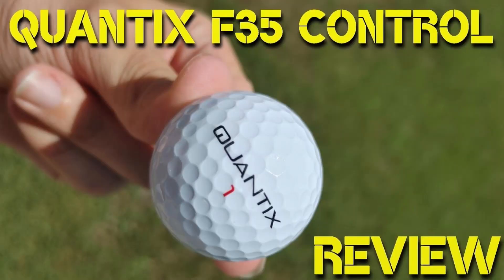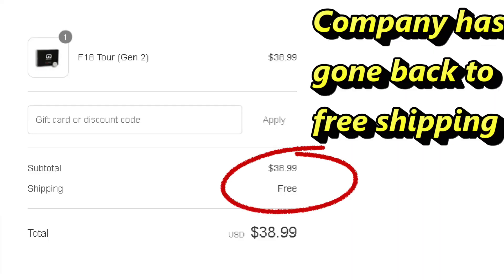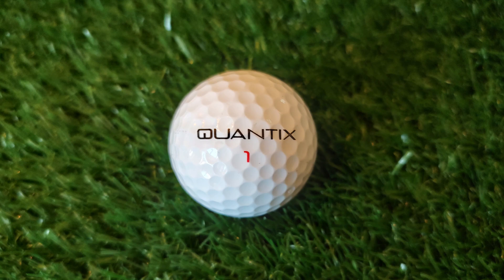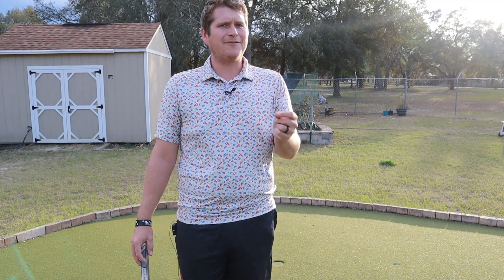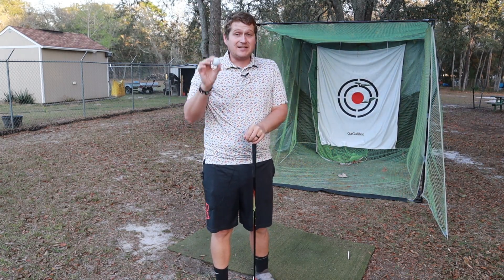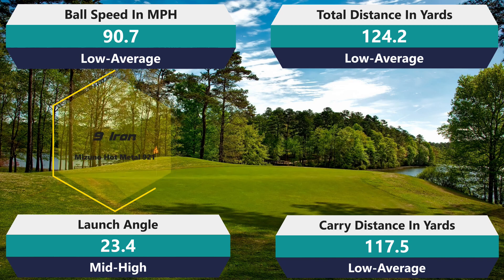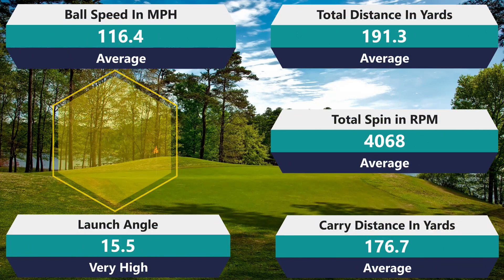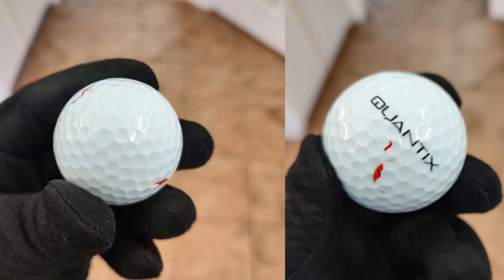Quantix F18 Tour Golf Ball Review (2nd Gen)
We review a golf ball that helped start it all. (my channel) The Quantix F18 Tour has been a long time coming, but we finally have the answers we need.  Let's dive in and find out if the hype will live up!

00:00 Intro
3:00 Design
3:52 Chipping and Putting
5:48 9 Iron
6:44 7 Iron
7:30 5 Hybrid
8:24 Driver
8:47 Durability
9:27 Conclusion